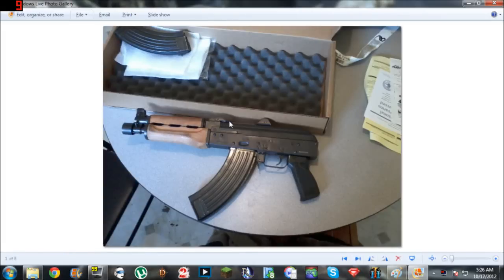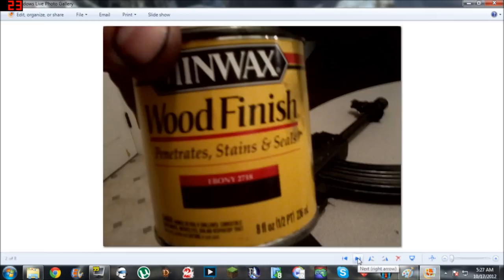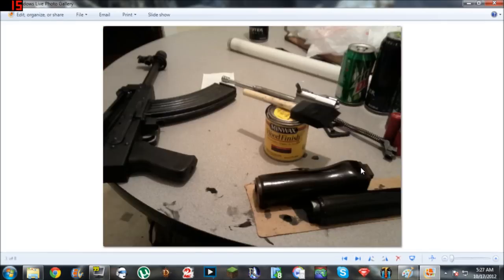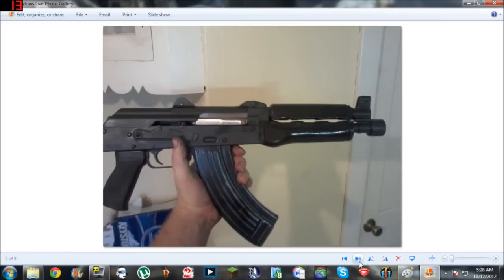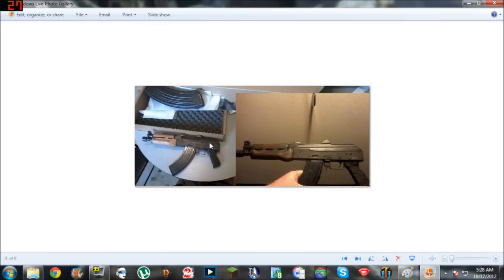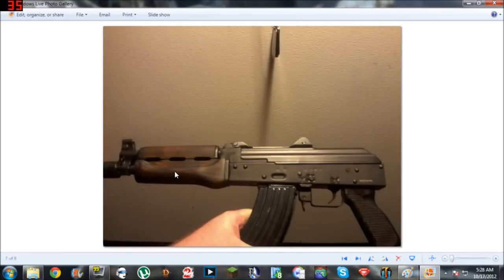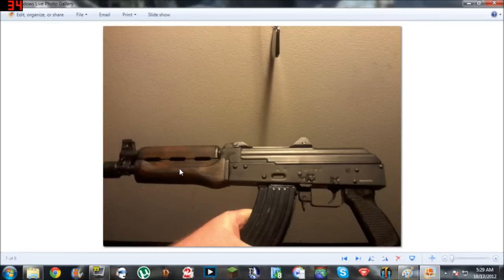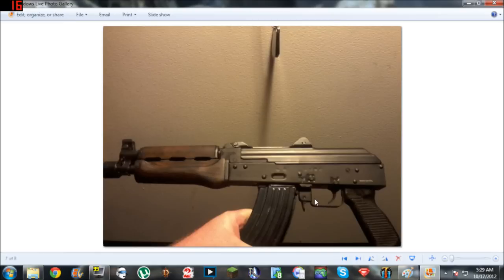Zastava PAP M92 AK pistol - Ebony Handgrips customization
sorry for just pictures but at 530am, its all i had ambition for lol. But anyways, for under 7$, it makes the factory handgrips look less dull and fake and more like battle-worn wood.